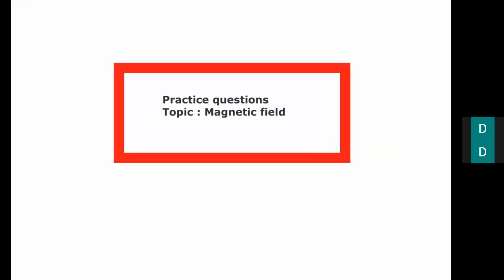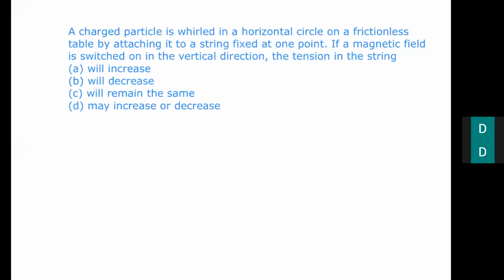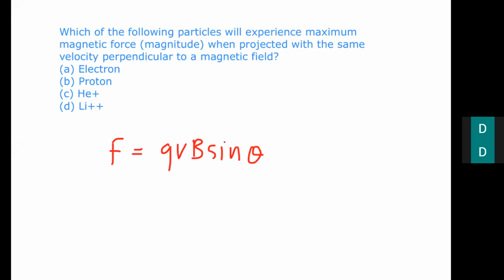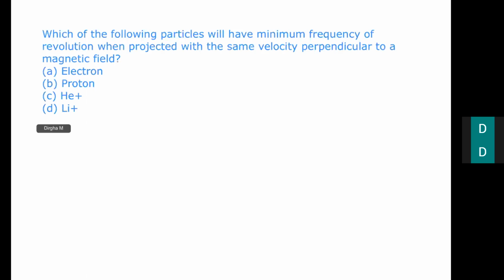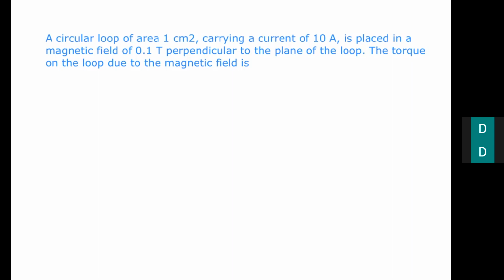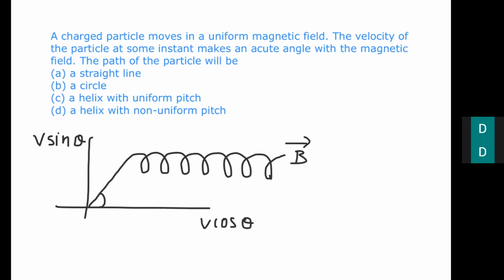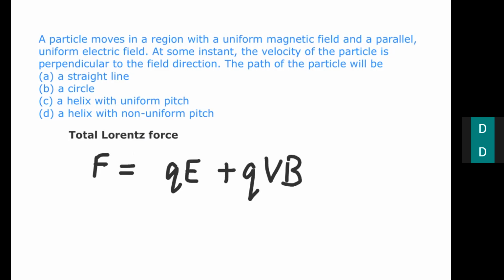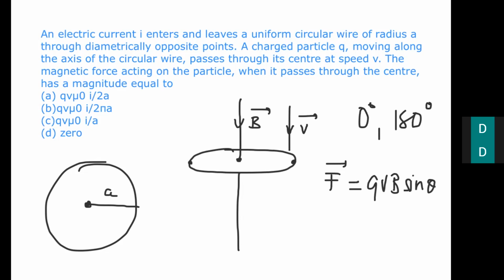Practice Questions | Magnetic Field | NEET | JEE | NET | GATE | JEST | Physics | Highschool Physics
This video contains 10 MCQs that you should practice/ should be able to answer. It is recommended to watch previous videos in the current playlist to make sense of these MCQs here.

PS: Some basic reading is also recommended
PSS: Also, couldn't keep the image of he right hand screw rule, Fleming's right hand screw rule in the video. So, probably, you might need to google this one for yourself/ refer to the relevant reference book for yourself. :)

Happy Learning.